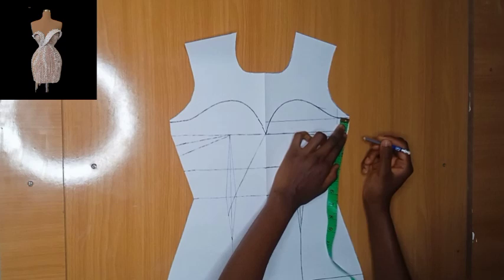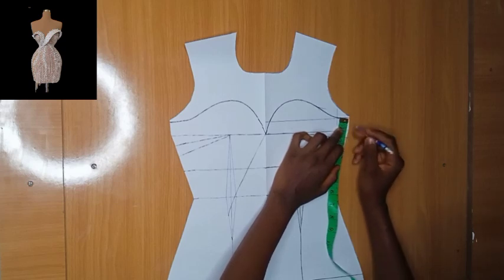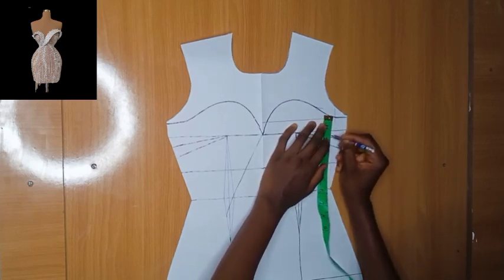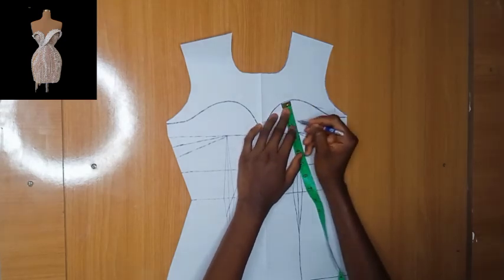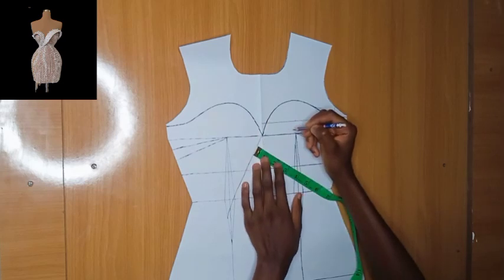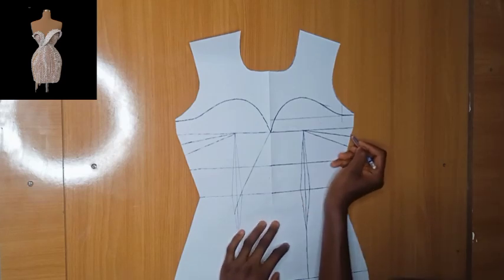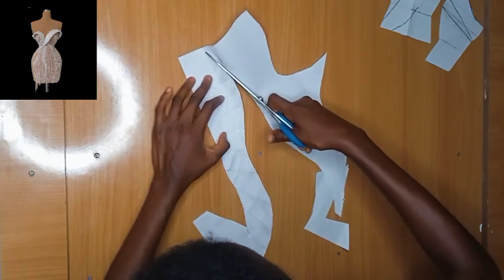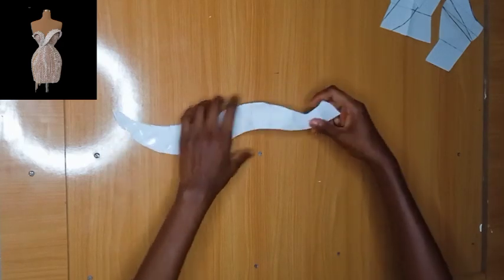how to CUT/ DRAFT a TUBE BUSTIER with YOKE and a structured detail. bustier beginner friendly Amen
A detailed tutorial on how to cut a tube bustier with YOKE and a structured detail.

tube bustier
bustier with YOKE
shoulder princess dart